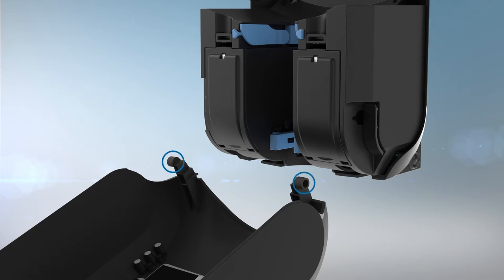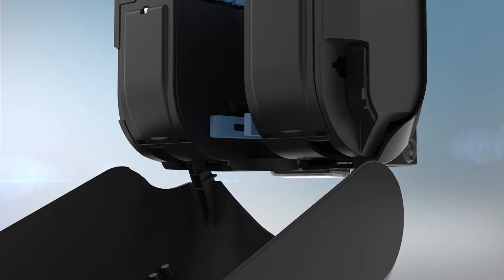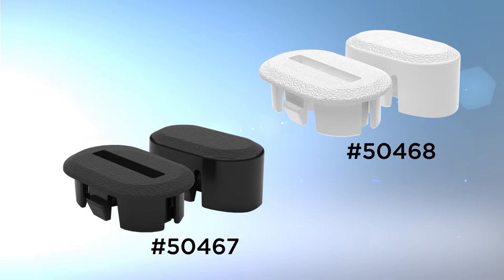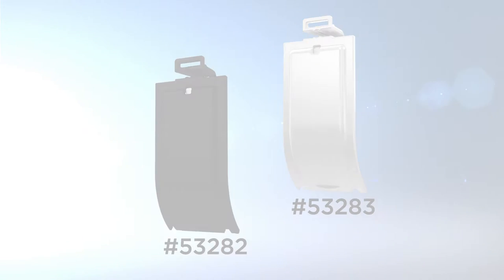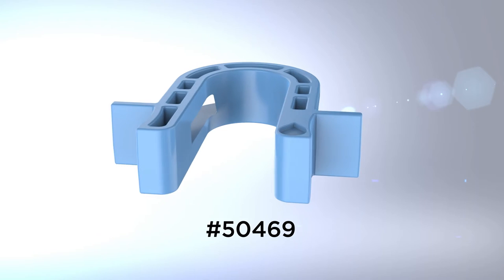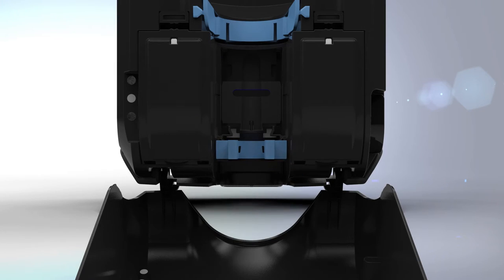enMotion® Soap Auto Dispenser- Replacement Parts